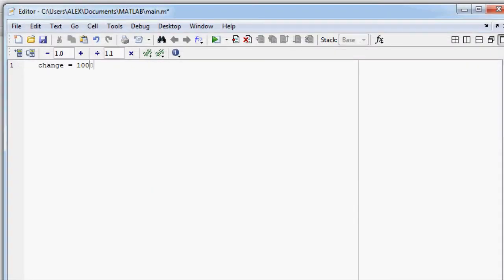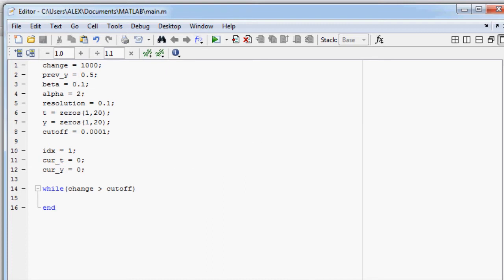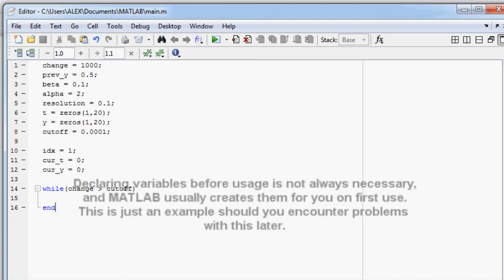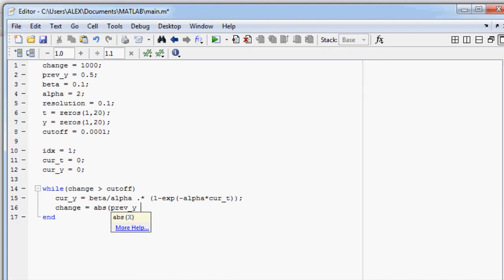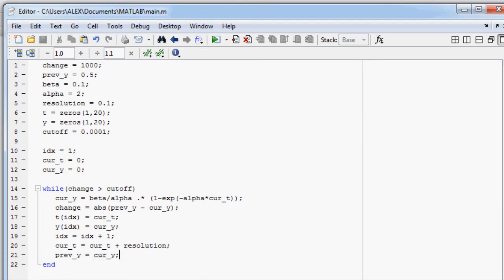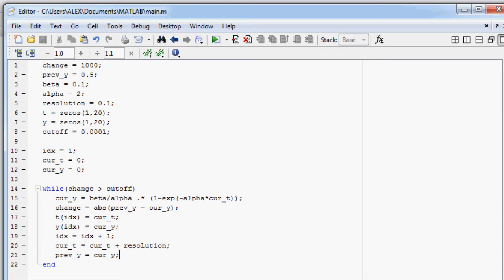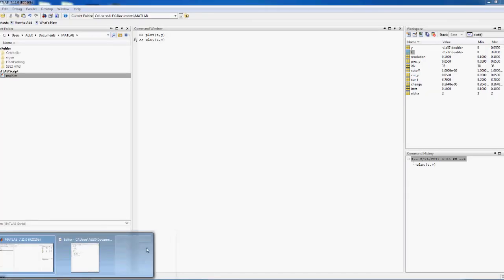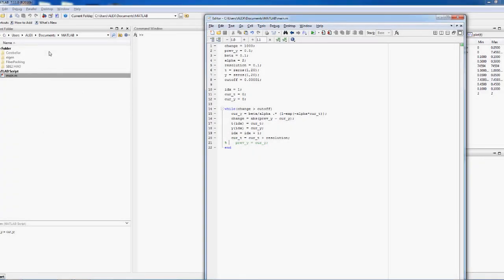10 - While loops